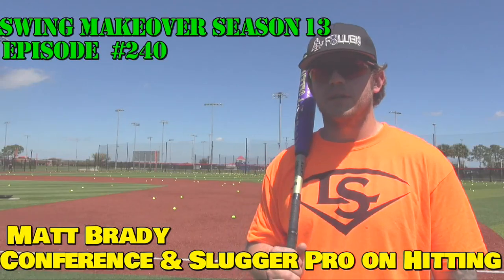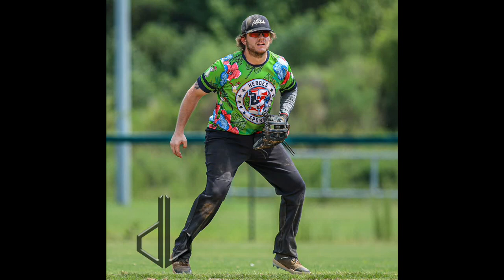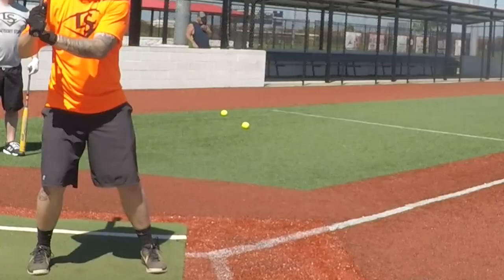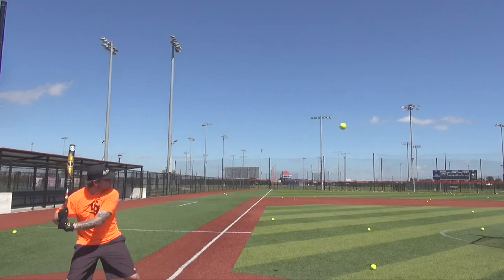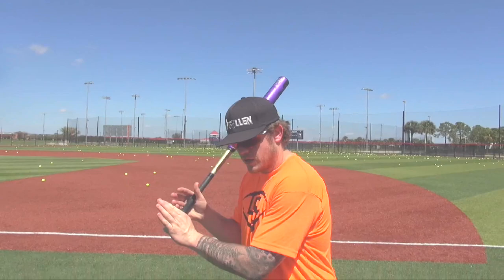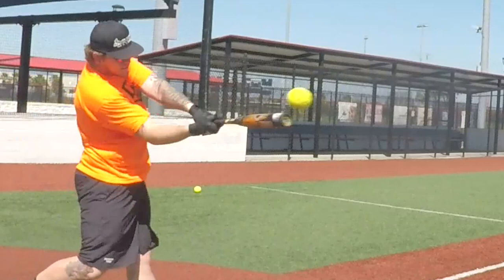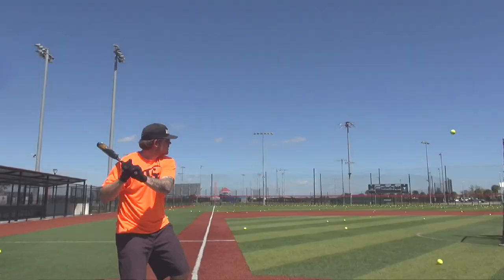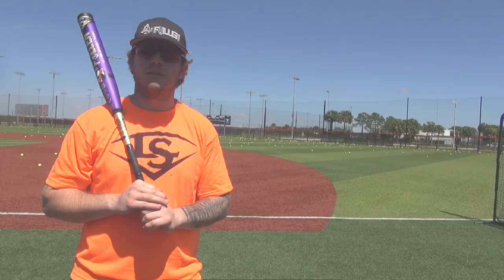Slugger Pro Matt Brady discusses Conference Level Hitting SM240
One of the top comers in the Conference, talks about his journey and how he approaches hitting the ball.  Swing Makeover Show